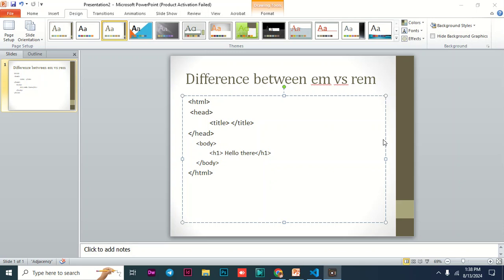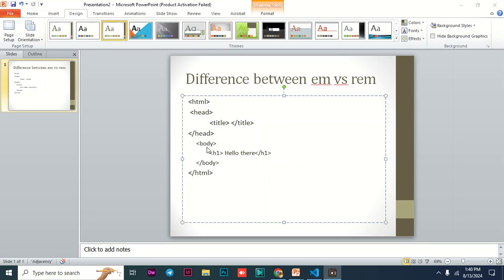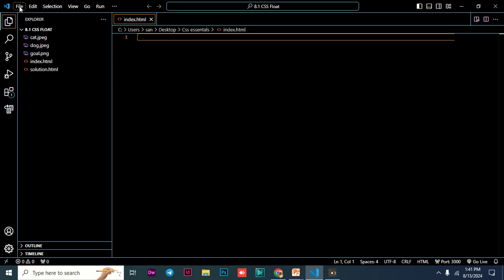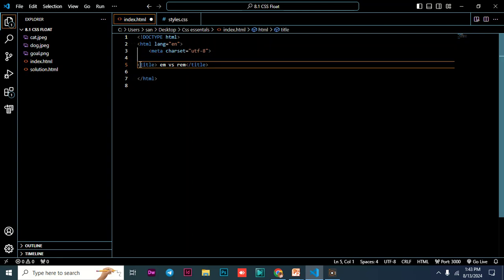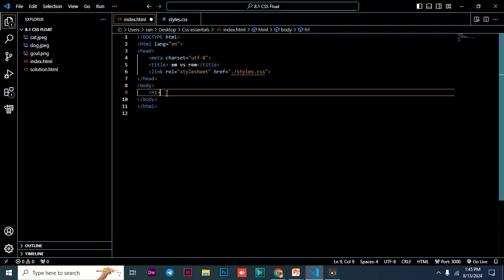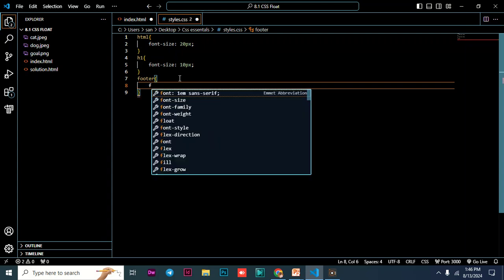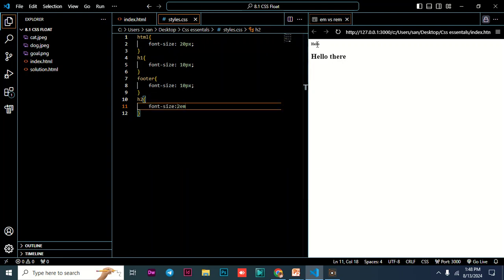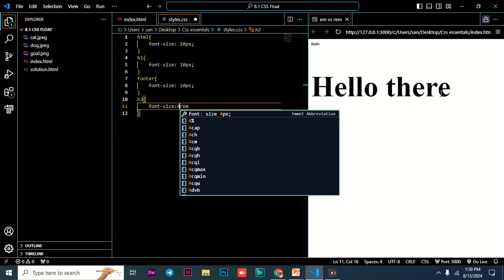CSS EM VS REM :UNDERSTANDING THE KEY DIFFERENCES FOR PERFECT WEB DESIGN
Confused about when to use em and rem in your CSS? You're not alone! In this video, we break down the critical differences between these two relative units, so you can make informed decisions in your web design projects